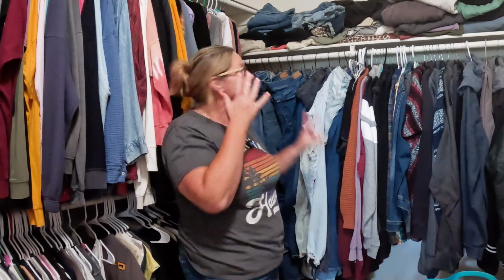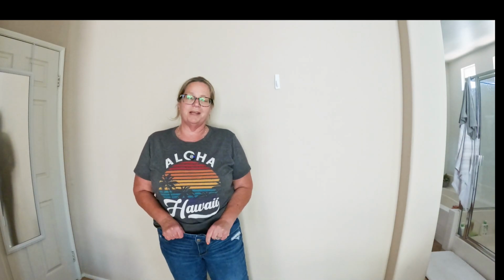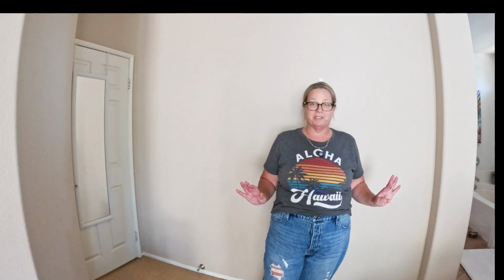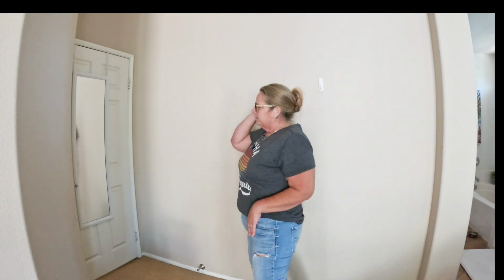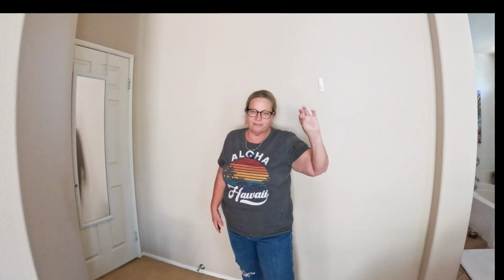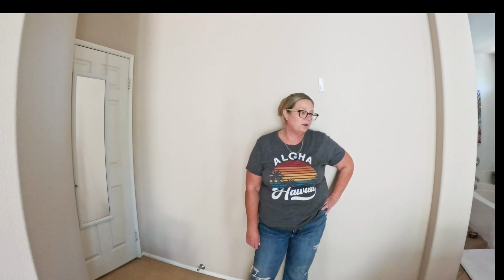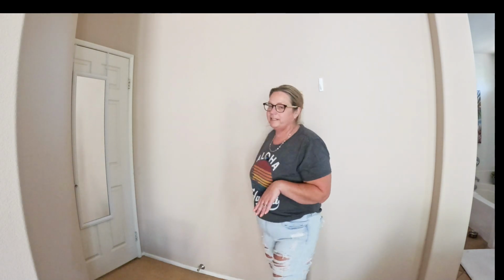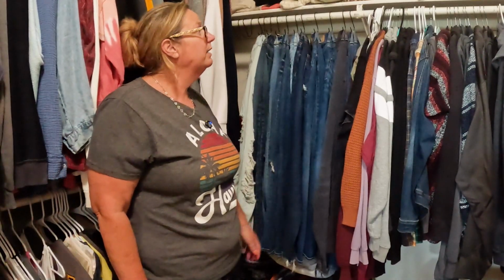MASSIVE closet CLEANOUT. EP #2 Jeans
I am cleaning out the house. We have too much stuff, and it's causing me unnecessary stress. I am starting with the closet. In this episode, we are decluttering my jeans.

Amazon storefront